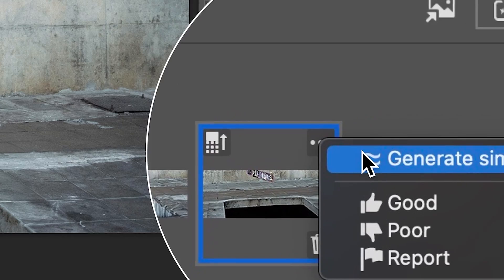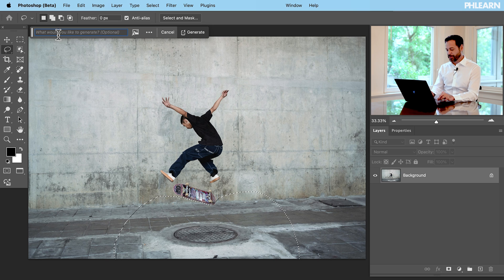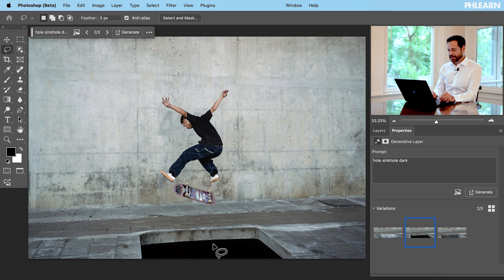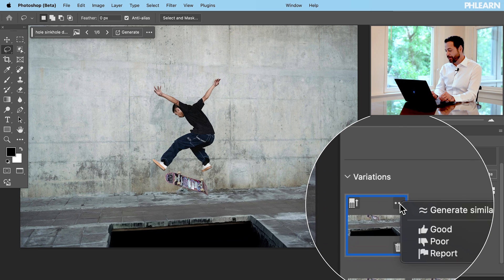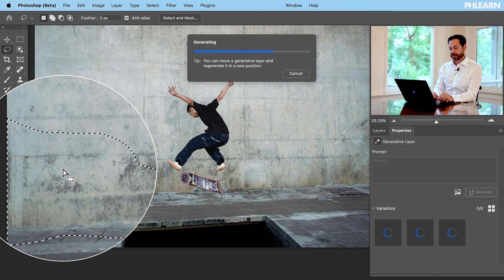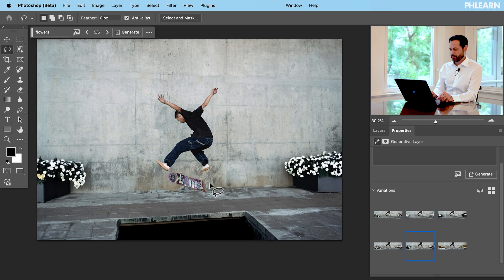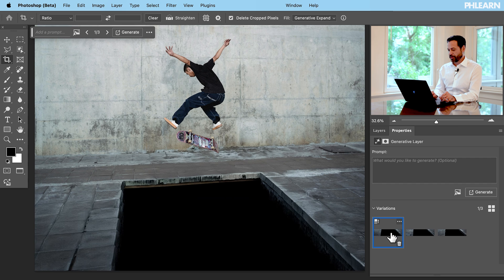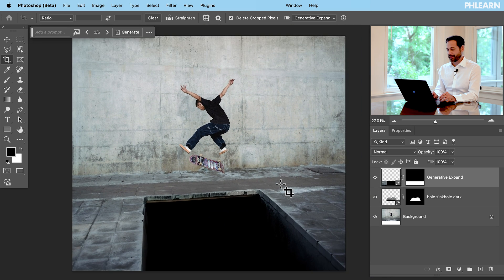Exploring the Generate Similar AI Feature in Photoshop Beta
Learn how to transform your photos with Photoshop Beta's new Generate Similar feature! In this tutorial we'll show you how to create variations of specific image elements, add unique details, and even expand your canvas using AI-generated content.

Go PRO with our in-depth PRO tutorial on Photoshop's AI Tools! Tap the link below to watch The Ultimate Guide to AI in Photoshop: Generative Fill & More